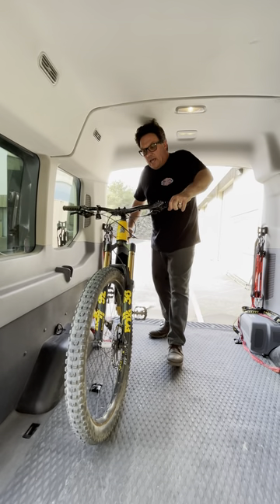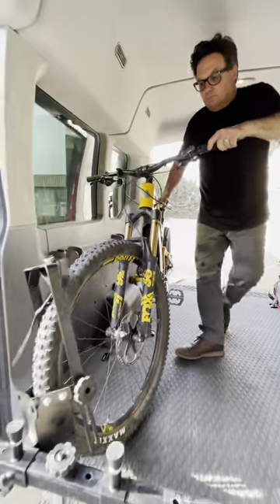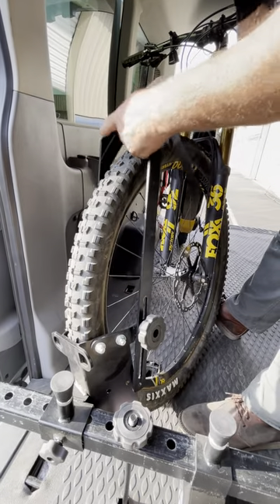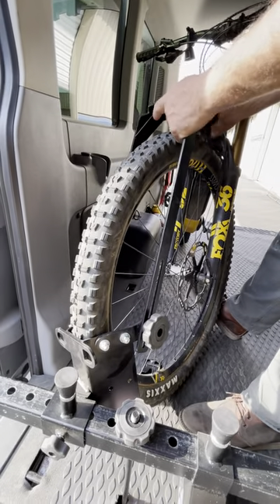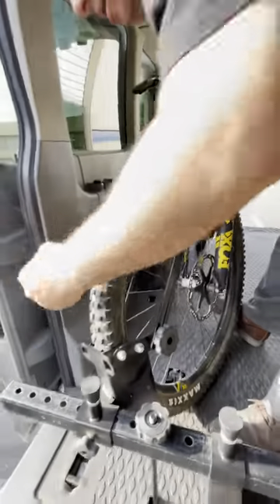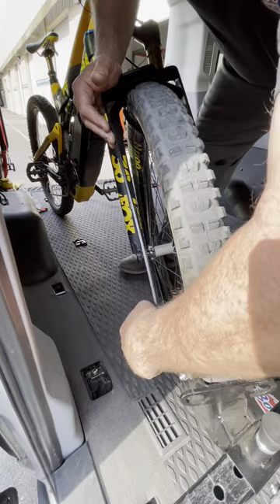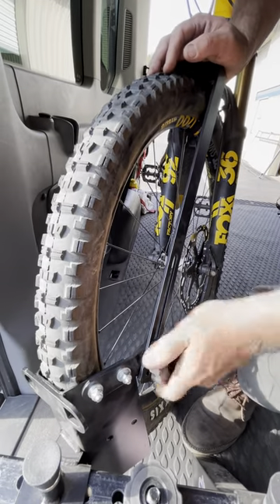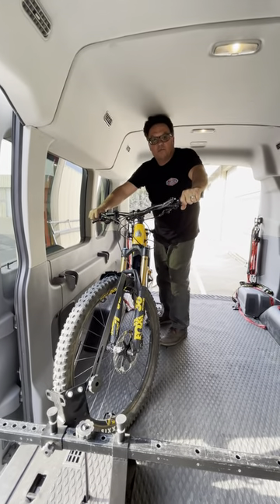How The Bolt It On Bicycle/ Dirt Bike Pro Wheel Chocks Works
Our bicycle/dirt bike pro chocks are designed to work strapless with bicycles and with straps when securing dirt bikes.

Our bicycle/dirt bike pro twist chocks are designed to allow 4-5 bicycle and 3 full size motorcycles in a van or narrow trailer.

FEATURES
Tool-free
No drilling required
Adjustable
Fits bicycle tires 26″, 27.5″, 29″ & 700c
Fits bicycle tire widths 1″ – 5 1/2″
Fits all dirt bike tires

SPECS
Laser cut
High grade alloy steel
Powder coated
Spring loaded serviceable pull pins
Rust free
Proudly made in the U.S.A.